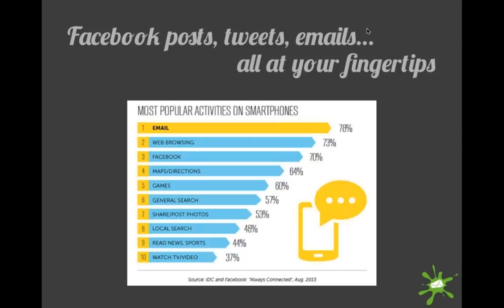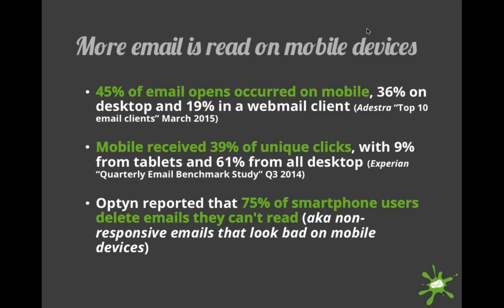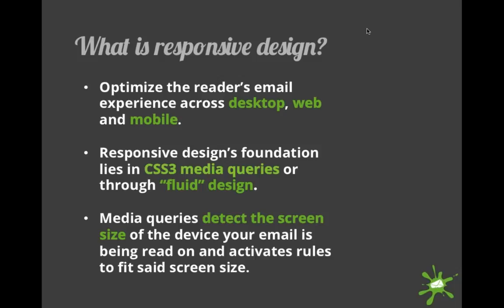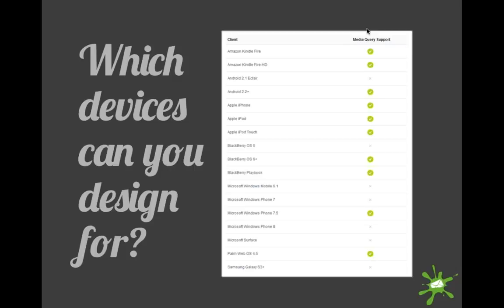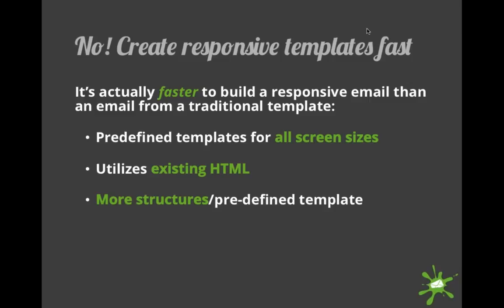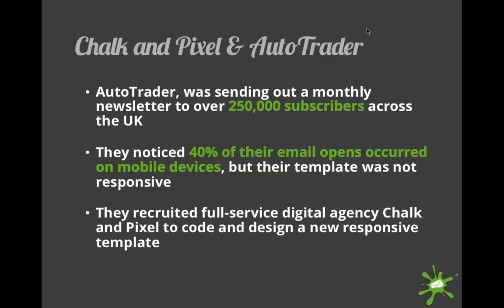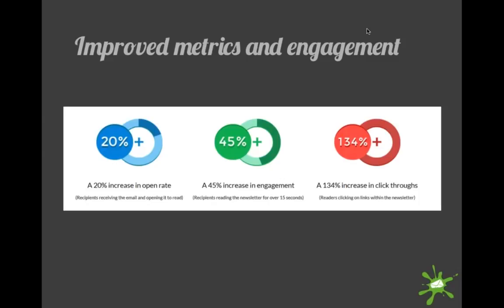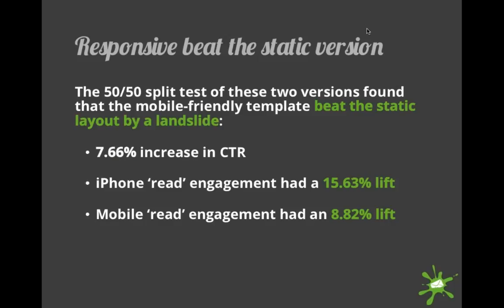Why Responsive Design?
Having a hard time convincing your higher-ups that you need to incorporate responsive design into your mailing efforts? This presentation explains how responsive design can improve your email ROI and in turn, your overall business with 4 in-depth case studies.